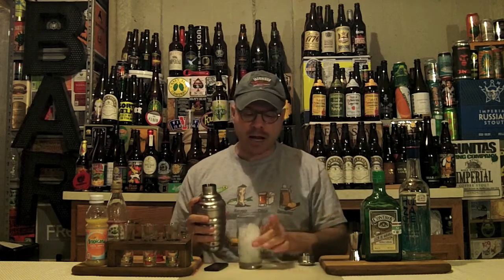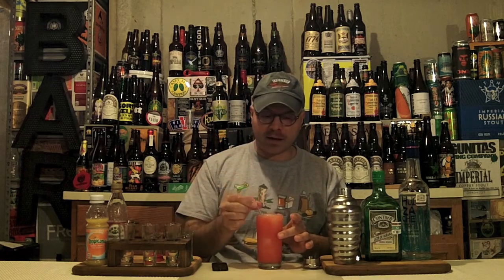How To Make A CHAPALA Cocktail / Mixed Drink ✭ RECIPE INCLUDED ✭ DJs BrewTube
Aloha BrewTube:

That's right, its mixed drink time again. Once again I'm making another easy drinking libation for the Mrs.  This time I prepare for her  A CHAPALA Cocktail / Mixed Drink  to enjoy.  This drink has a few more ingredients then some but is still simple, straight forward easy to drink high powered goodness. Caution, this drink packs a punch.  If you make one of these for your friend or significant other, you will have one happy and quite possibly a bit intoxicated camper on your hands. Enjoy!!!  Step-by-step recipe follows:

How To Make A CHAPALA
STEP-BY-STEP RECIPE:

Equipment:

1) Tall Glass
2) Jigger
3) Cocktail Shaker
4) Ice

Ingredients:

1) 1 oz Fresh Lime Juice.
2)  1-1/4 oz Tequila
3) 1 oz Grenadine
4)  1/4 oz Triple Sec
5) 2 oz Orange Juice

✪ DRINK PREP.:  Combine all ingredients in a shaker tin. Shake & strain into a glass over ice and garnish with a lime wheel.

✭✭✭✭ SERVE, RELAX & ENJOY! ✭✭✭✭

NOTE / Music Credits: Drinks On The Beach by Stuart Boogie, YouTube Stock Sound / Music Samples included in YouTube Creator Studio.

CHEERS!!!

DJ